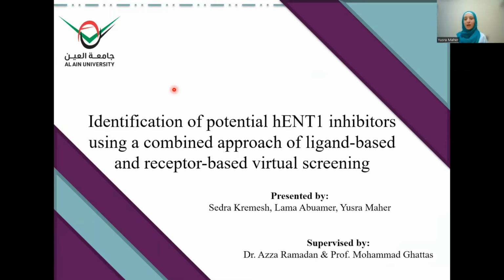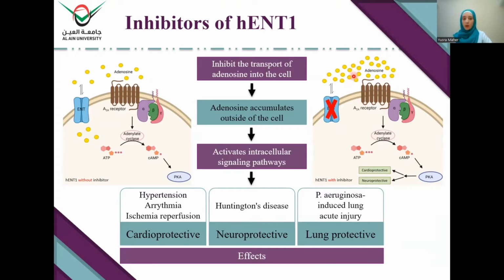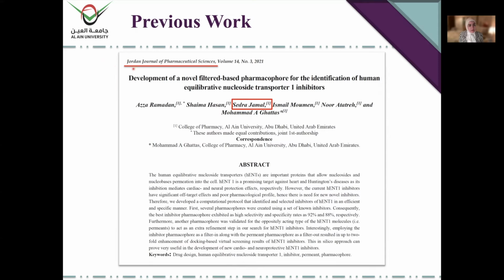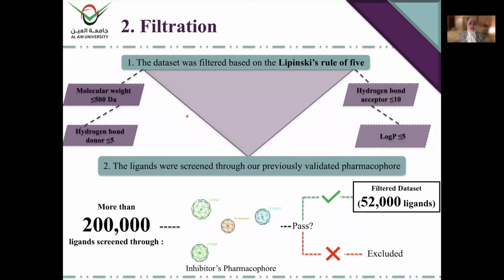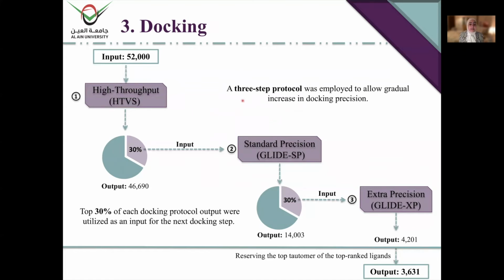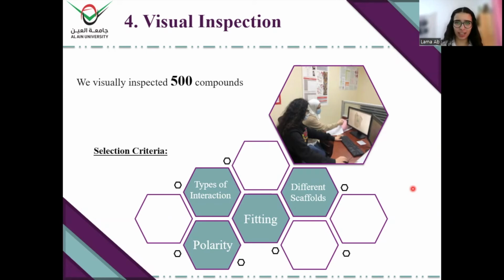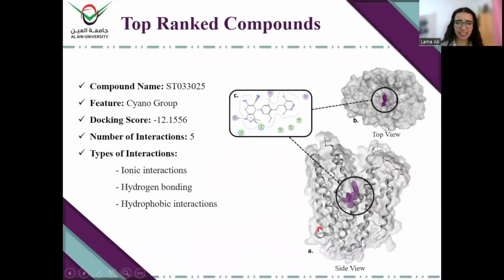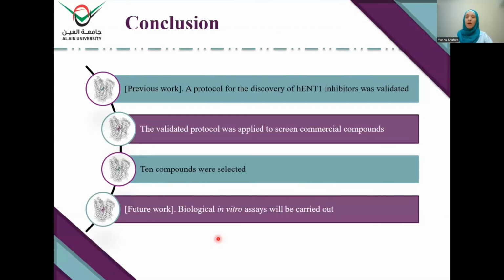7322 | Identification of potential hENT1 inhibitors using a combined approach of virtual screening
This video presents a study conducted in the faculty of Pharmacy in Al Ain University, Abu Dhabi campus, under the title of:
Identification of potential hENT1 inhibitors using a combined approach of ligand-based and receptor-based virtual screening.

Authors: Sedra Jamal, Lama Abuamer, Yusra Maher
Supervisors: Dr Azza Ramadan, Prof Mohammad Ghattas
Research lab supervisor: Ms Shaima Hasan, Ms Lara Alzyoud, Ms Radwa Mahgoub